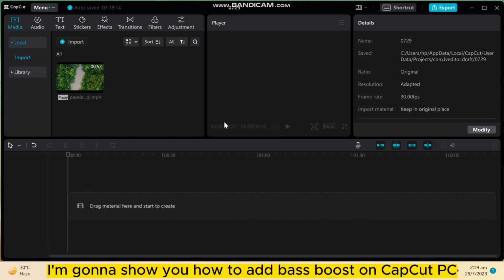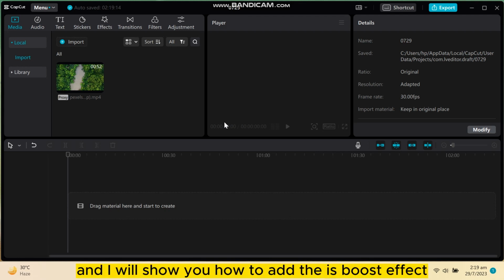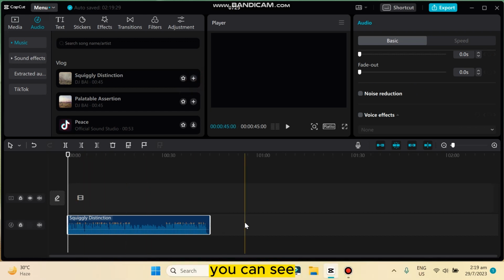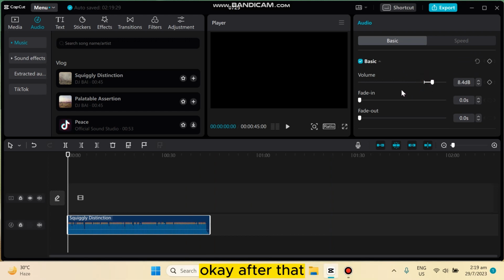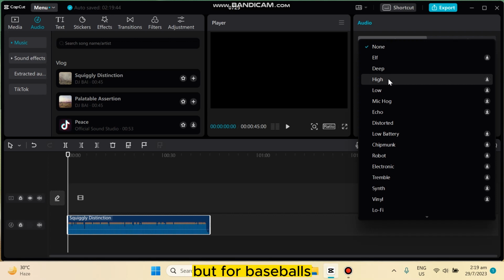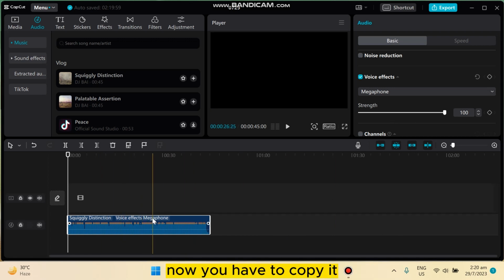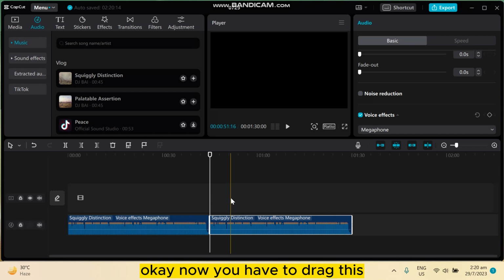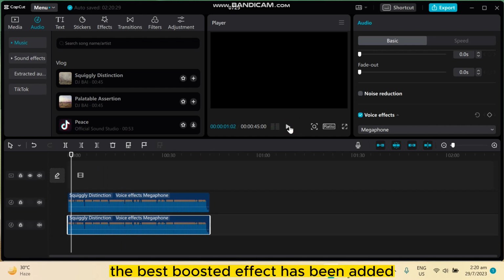How To Add Bass Boost In Capcut PC (Full Tutorial)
Learn How To Add Bass Boost In Capcut PC